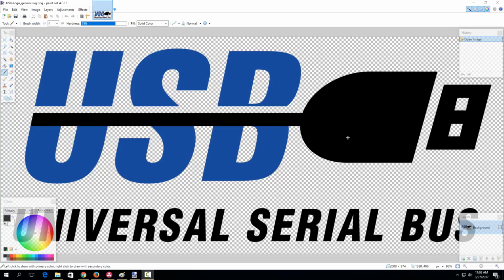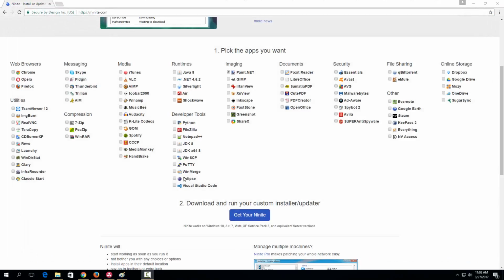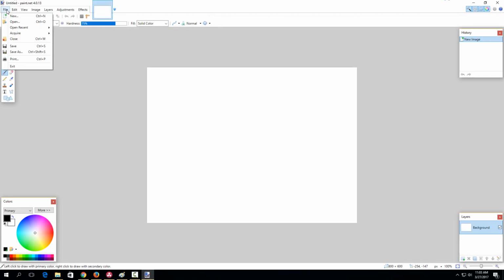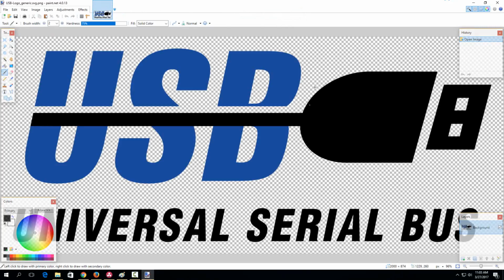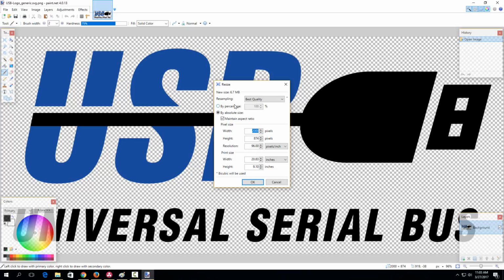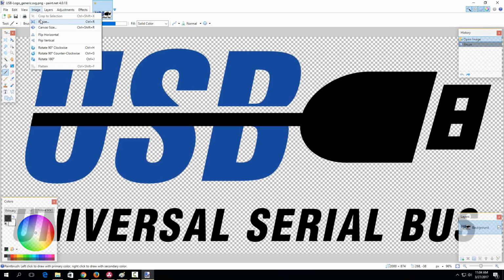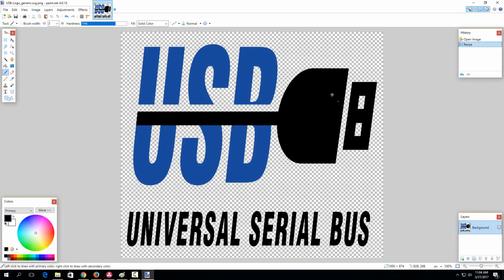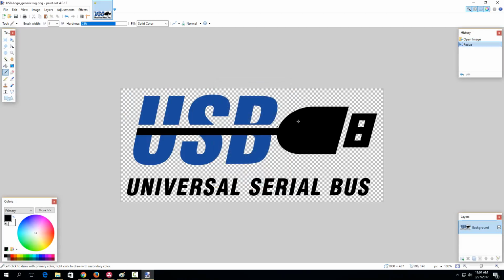How to resize Images with Transparency in Windows 10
This is a simple tutorial on how to resize an image that has background transparency. This can only be done using a program that supports transparency. The video shows how to accomplish this using Paint.NET.

Just choose the Paint.NET option under Imaging, and then click the blue get my Ninite button. When it finished downloading, run it and it will install Paint.NET, then just hit close when it finishes.

Next open Paint.NET, and then click on file and open, and navigate to your image. After your picture is open, go to the image menu at the top, and select resize.

In the resize window you can select how to scale the image, either by percentage, or by pixel amount. You should leave the maintain aspect ratio box checked, as if you uncheck it and change the width more than height or height more than width, the image will come out looking stretched.